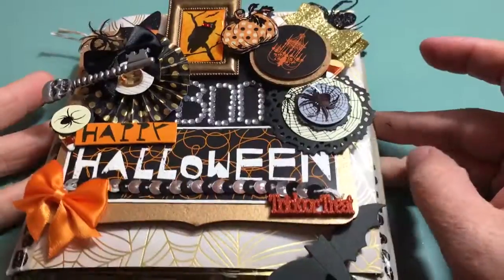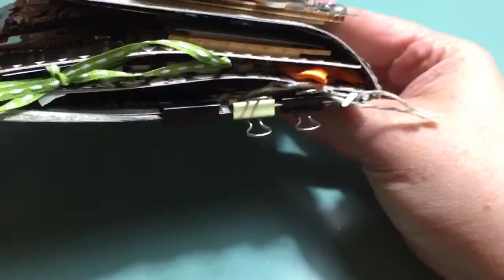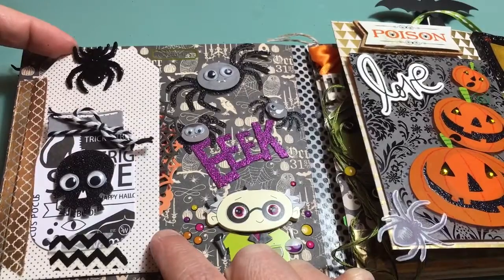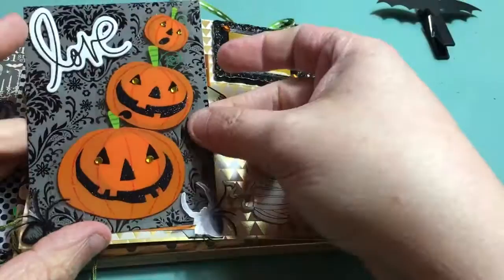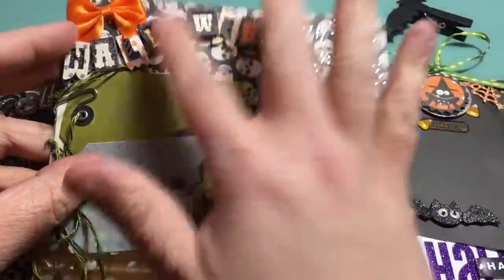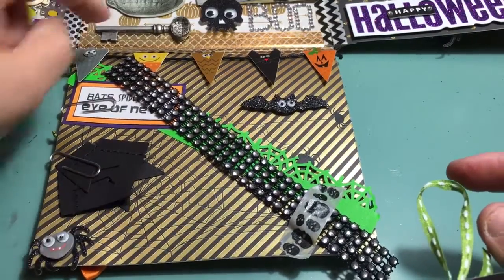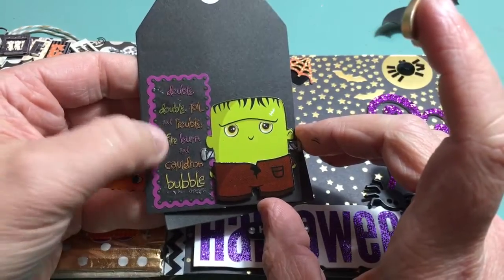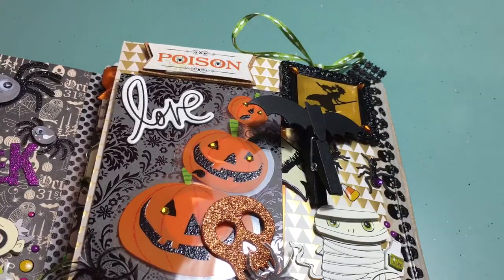Halloween FlipBook for Kim (Snapdiva1) No Peeking !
halloweenie flipbook for Kim . So excited she asked me to do this swap :)